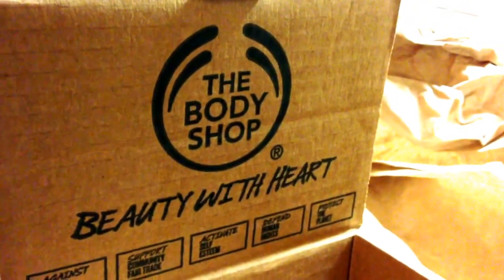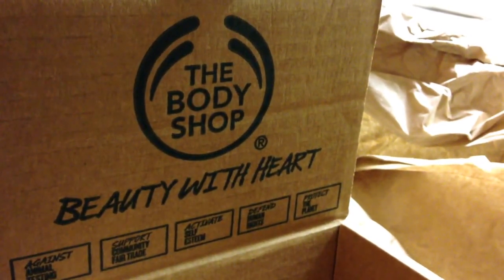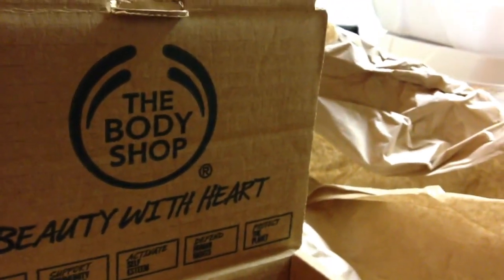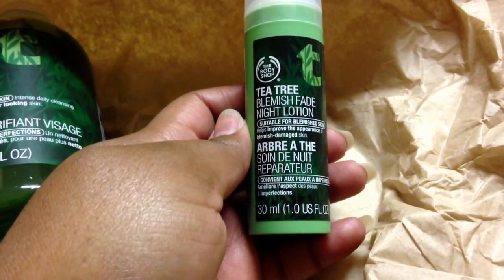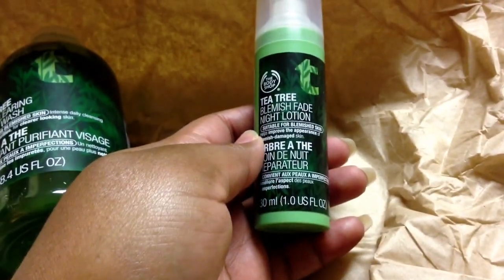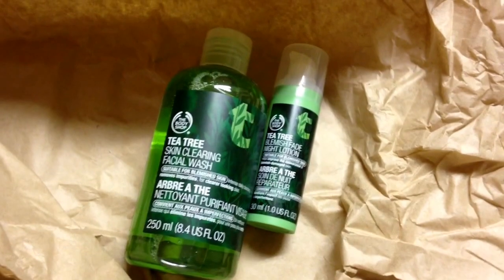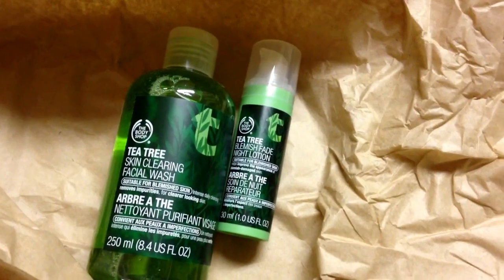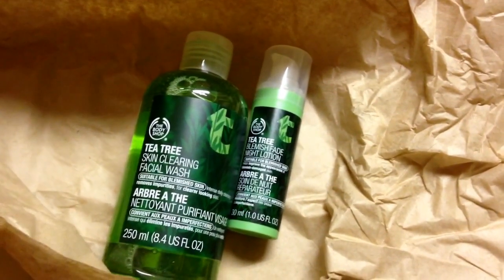Mini Body Shop Haul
Picked up a few things from the body shop!